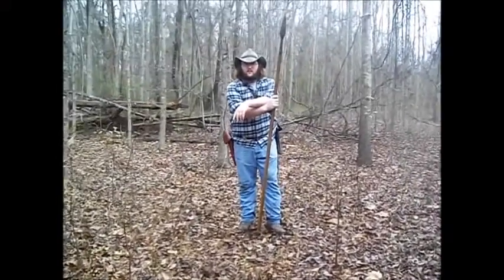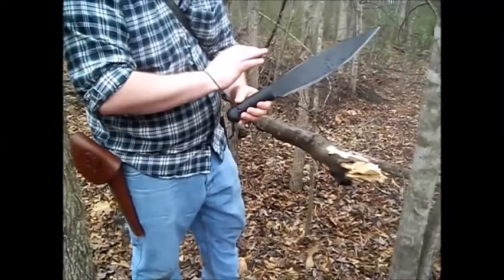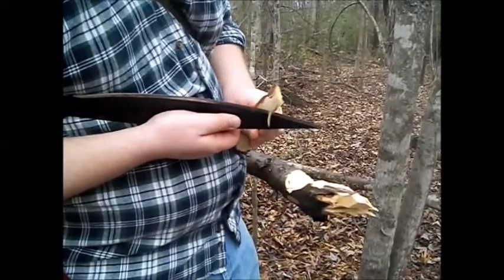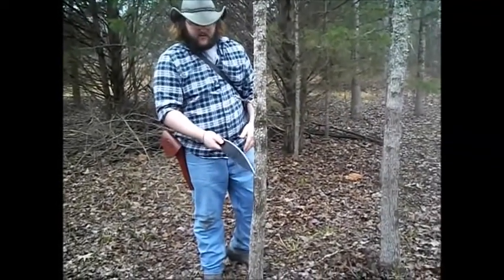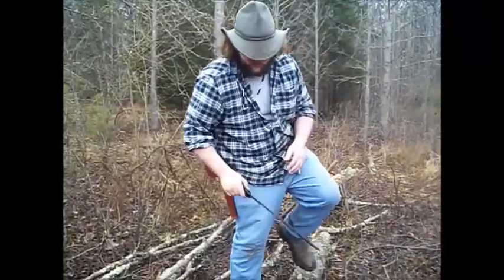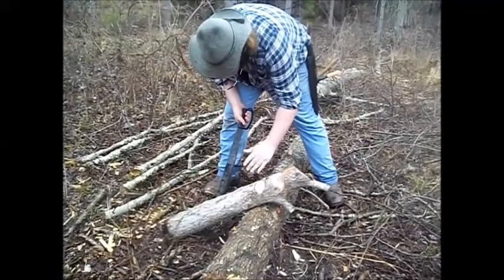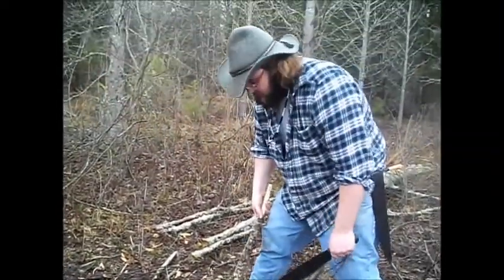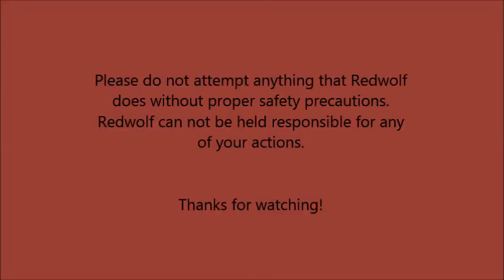Condor Barong Review